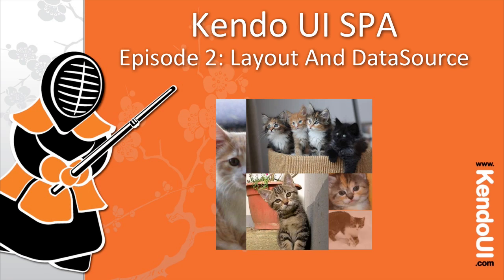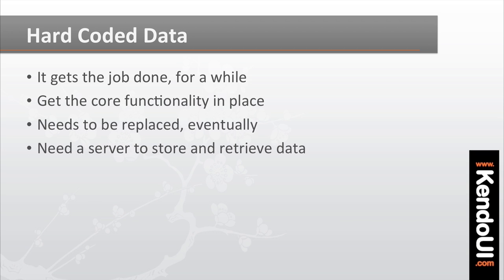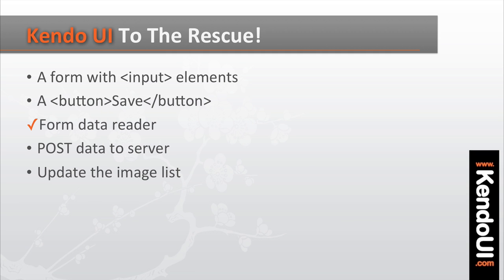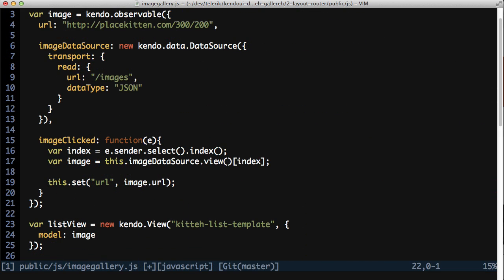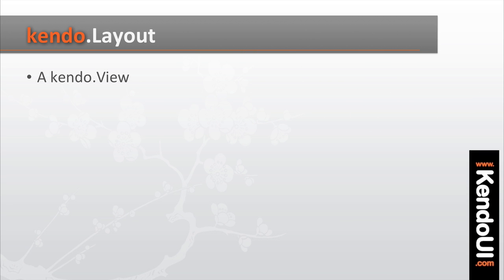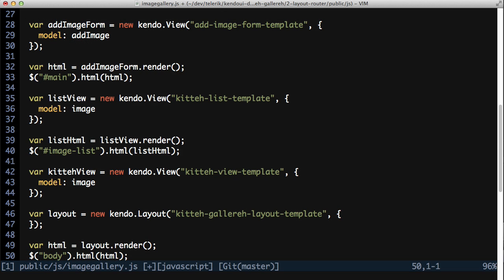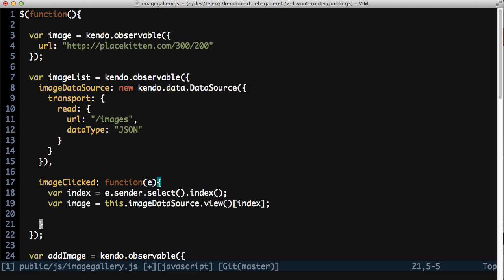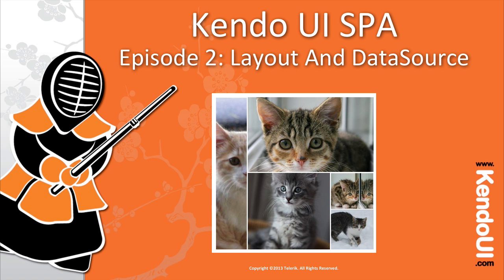Kendo UI SPA Episode 2: Layout And DataSource (pt 1)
In this episode, I walk you through the use of a kendo.Layout to render the HTML structure in the browser, and render sub-views in to the layout. I also show some of the configuration needed for reading data from a server, using a DataSource.